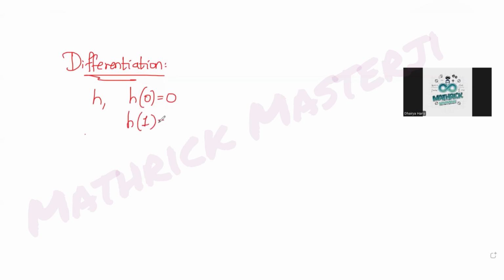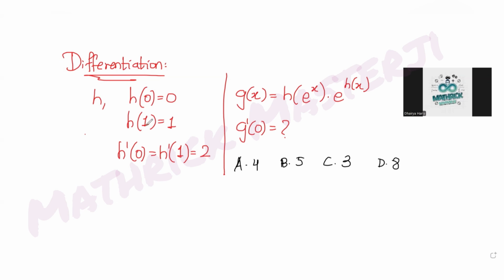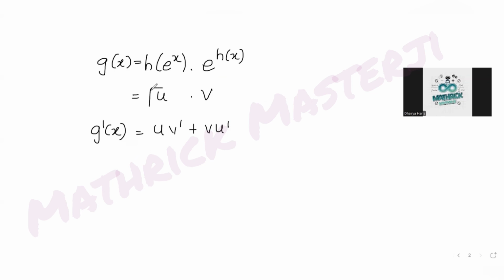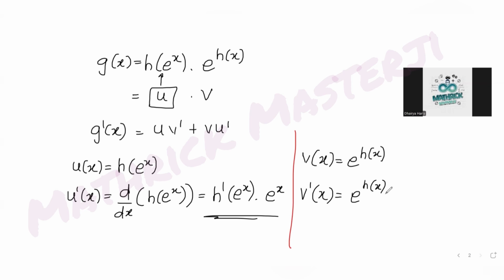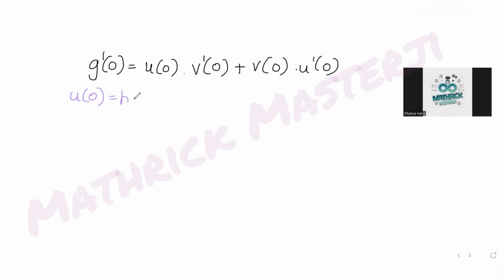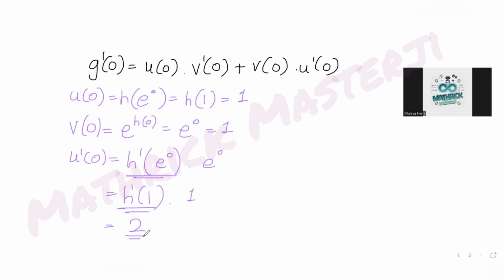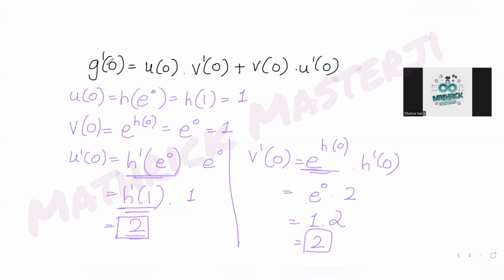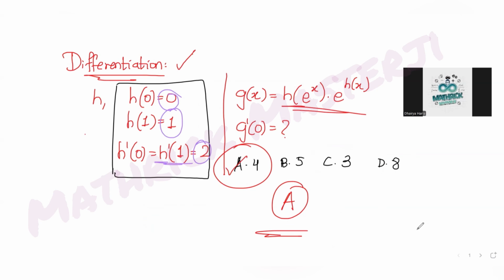Suppose for a differentiable function h, h(0)=0, h(1)=1 and h’(0)=h’(1)=2. If g(x)=h(e^x)e^(h(x))